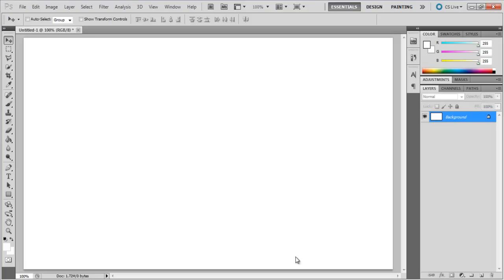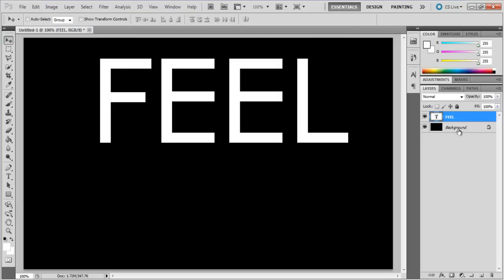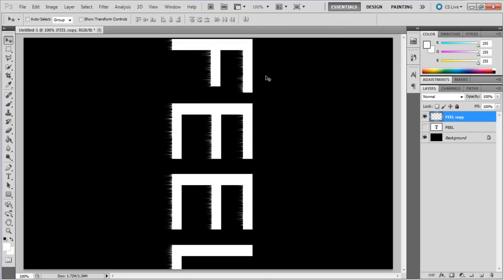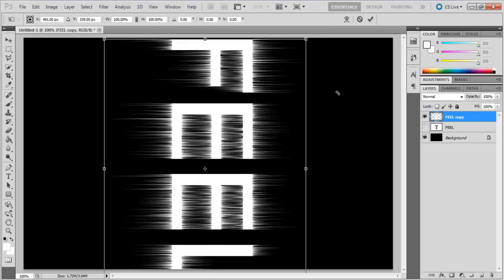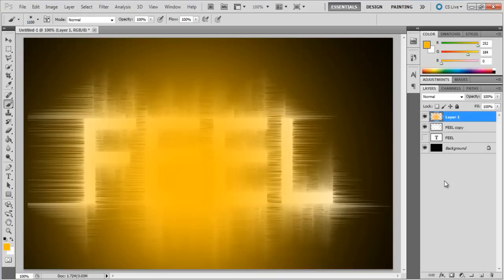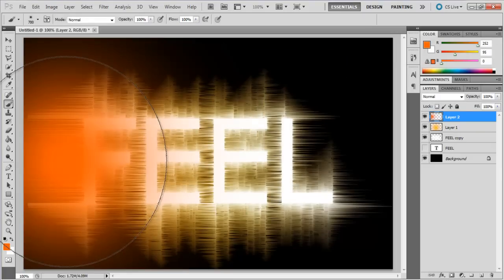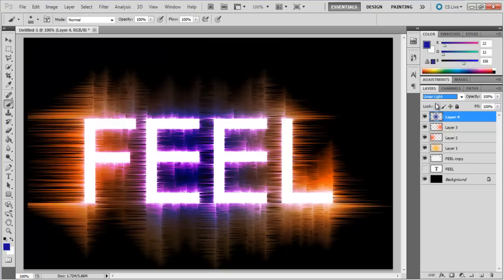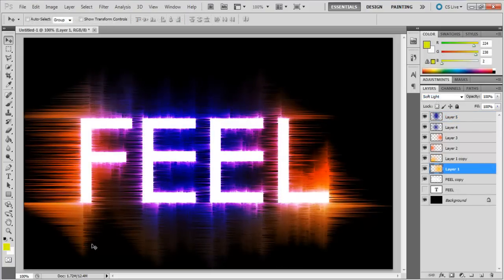How to work with the Wind Filter in Photoshop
In this tutorial, we will teach you how to work with the Wind Filter in Photoshop.

When working with Photoshop, many people believe the software is a complex and difficult one to understand .However, this opinion is only created because of the lack of knowledge regarding its functions and different Photoshop tools. Working with Photoshop can be a fun filled experience, as not only does it allow you to discover a wide variety of options you could use to create icons and edit images, it also allows you to give your image a brand new look which differentiated it from others of its kind.
While working with this software you can use existing options like filters in Photoshop to add on to image or your illustration to as to enhance its output.

Step 1 -- Aligning the text and using the text tool
In order to start working with the wind filter in Photoshop, you must firstly use the "paint bucket" tool to paint the background black. Now pick up the "text" tool, use "Verdana" for the font, 300pt for the size and white color for the fill. Next, you will need to align the text at the center of the canvas in order to proceed.

Step 2 -- Duplicating the layer
Once the above step has been completed effectively, you will need to duplicate the text layer and rotate the layer 90 degrees clockwise.

Step 3 -- Selecting the wind options
Go to the Filter menu, move over to the option titled "Stylize" and click on the "Wind" option. Here, you must Rasterize the layer, choose "Wind" for the method and keep the direction from the right. Now you will need to use the filter multiple times. In this tutorial, we have applied the filter 3 times in order to gain the desired results.

Step 4 -- Reapplying the wind filter
Now, you will need to open up the Wind filter once more and this time change the direction from the right to the left. You can apply the same effect here multiple times.

Step 5 -- Rotating the layer and applying filter
Next, you will need to rotate the same layer counter clockwise and apply the same filter multiple times with both the directions.

Step 6 -- Creating a new layer
Select "fcb800" for the color fill and amongst the different Photoshop tools pick up the brush tool. Use 0% for the hardness and increase the size of the brush till it covers the whole canvas. Once this has been done, you must create a new layer and apply the brush at the center of the canvas. Here, you will need to change the blend mode of this layer to the option titled "Overlay".

Step 7 -- Changing the blend mode
With that done, you will now need to create two new layers, choose "fc5f00" for the color fill and apply the brush towards the left side in one layer and on the right side in the other layer. Change the blend mode of both these layers to "Overlay".

Step 8 -- Creating a new layer
Create a new layer, choose "160c9c" for the color fill, apply it on the center of the image and change the blend mode of this layer to "Vivid Light".
To further enhance your output in Photoshop add on to your design by adding more depth to the image. For that you can add a new layer and using the same color fill, apply the brush tool vertically over the canvas. Don't forget to change the blend mode of this layer to "Overlay" in order to gain best results.

Step 9 -- Using different colors
You can move around the color layers to get a feel of what looks better. Play around with different ideas a bit and see what you can come up with or what looks best when applied to your image, to give it that extra edge over similar products.